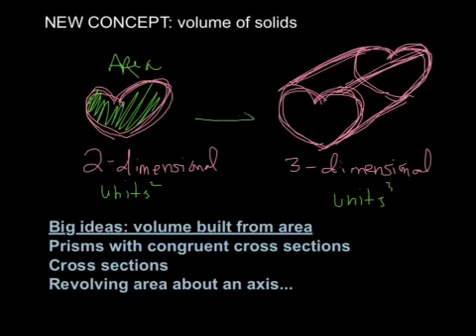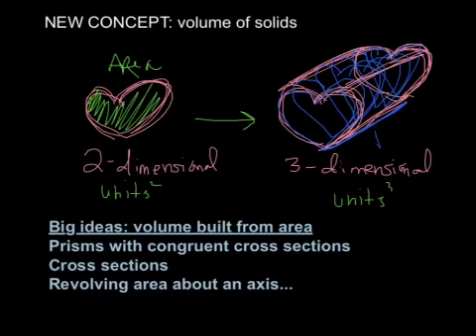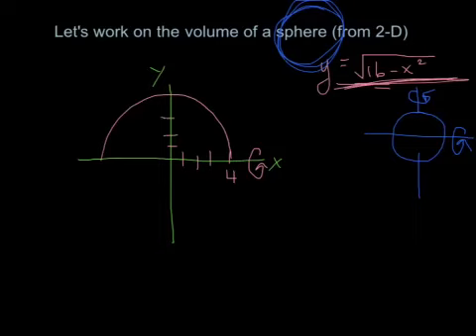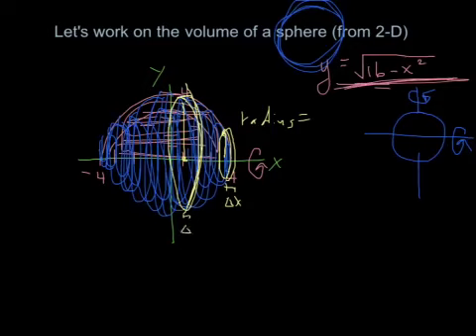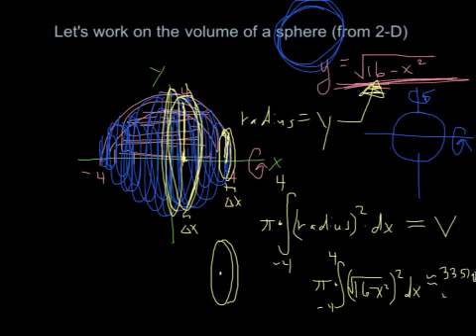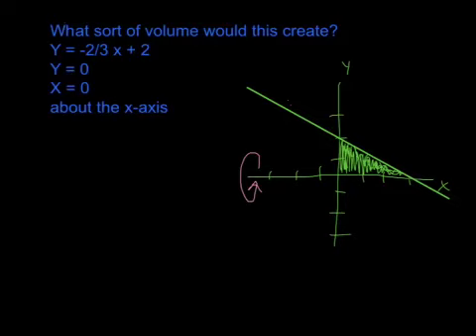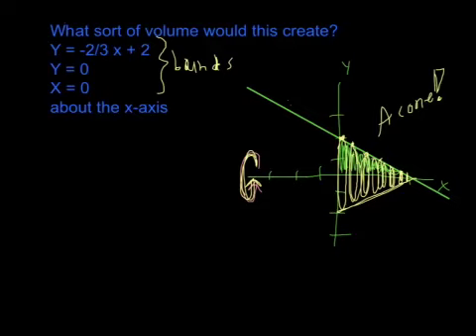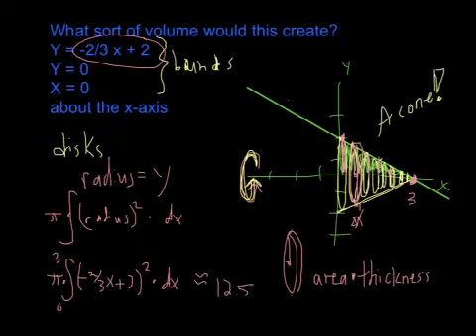Volume by disk method (Mrs. D)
Calculus 3D